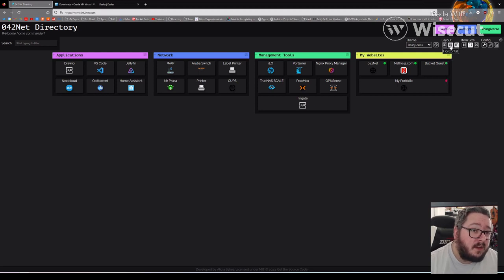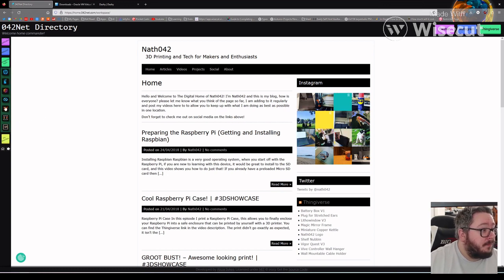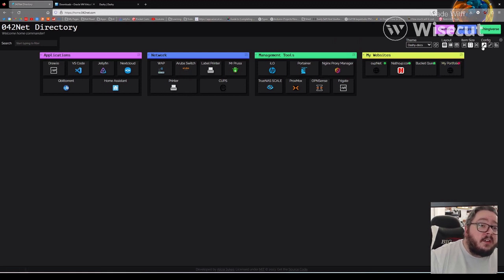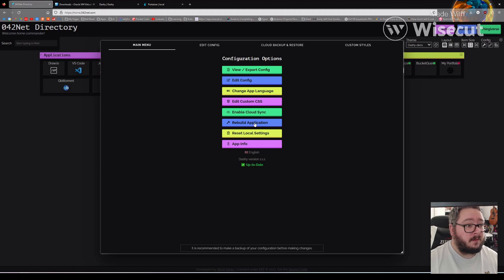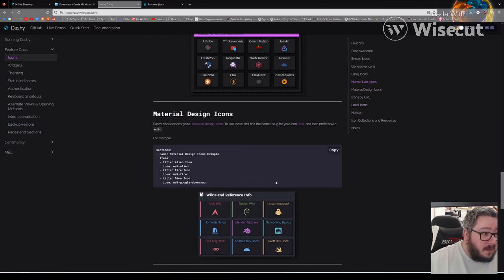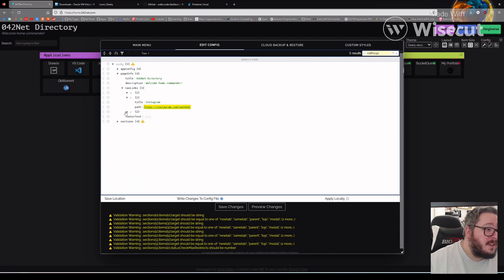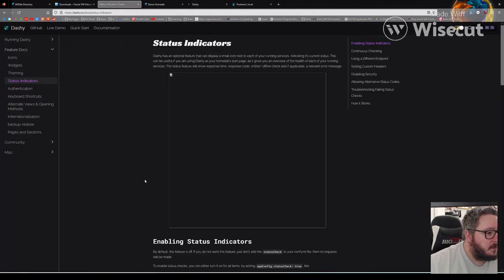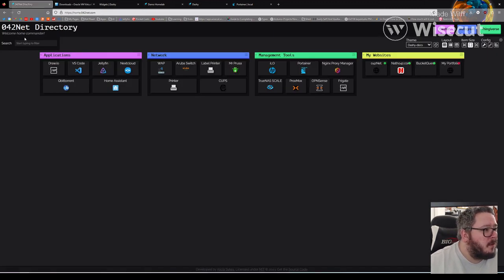What is Dashy and Why do you Need it in your Home Lab?